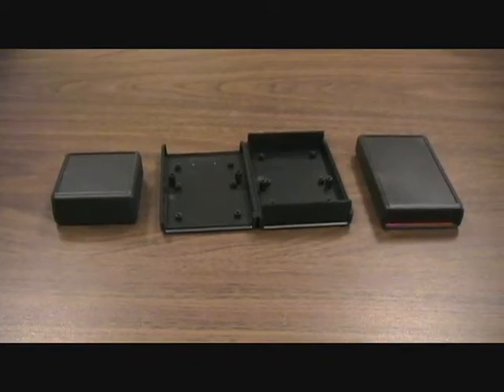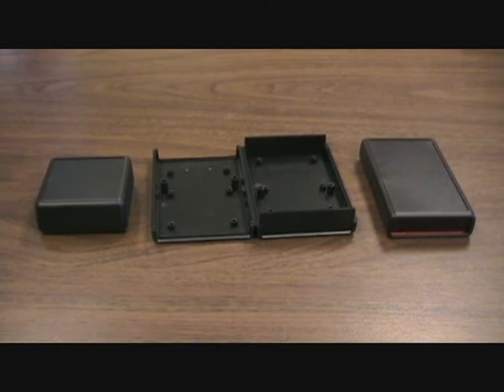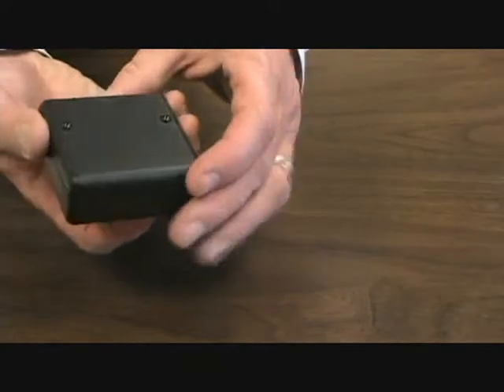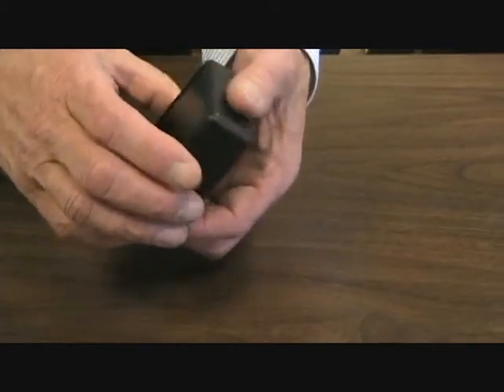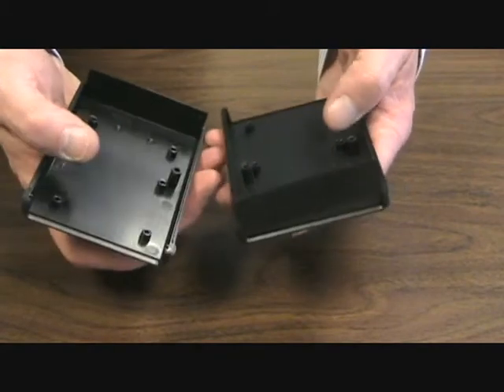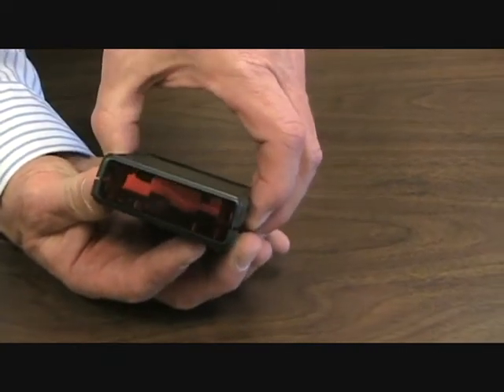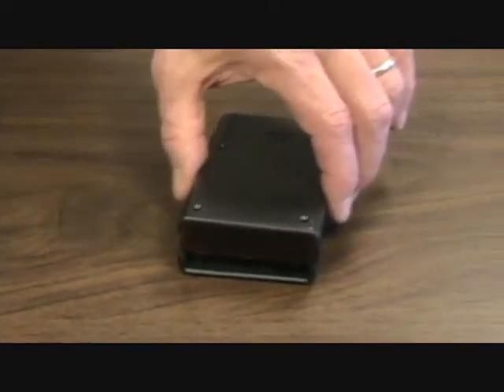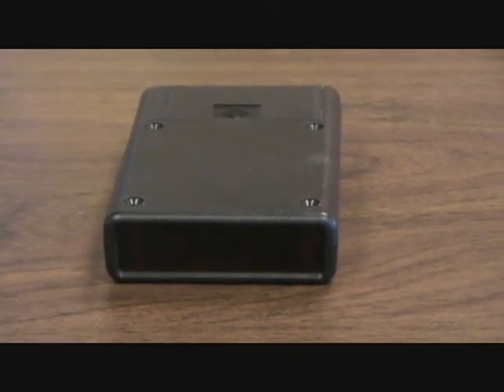Bud Industries HP Plastic Electronic Boxes with IR Panel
We are proud to introduce our new series of 3 HP plastic electronic boxes with IR panels. These three electronic boxes are all highly durable and economically priced. Learn more about the HP plastic electronic enclosure series today